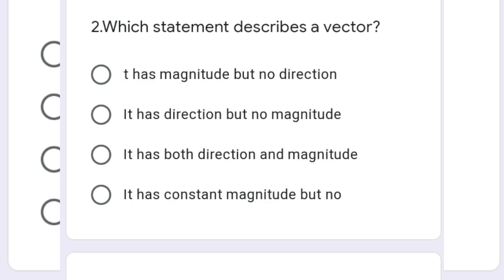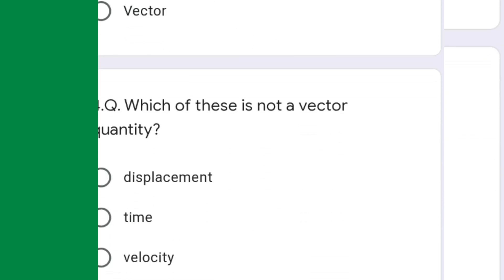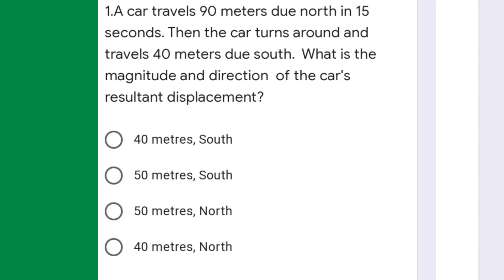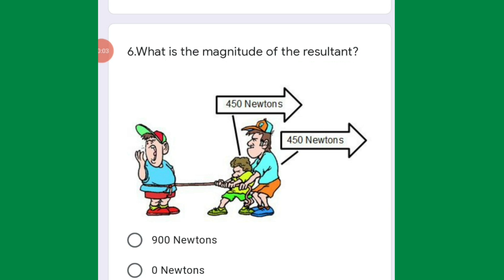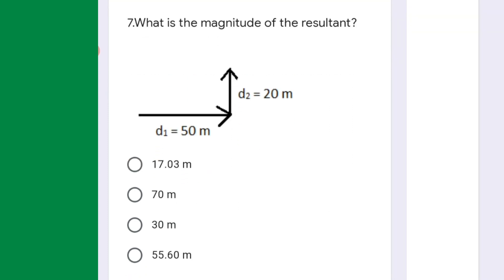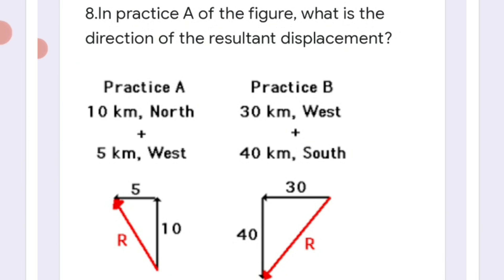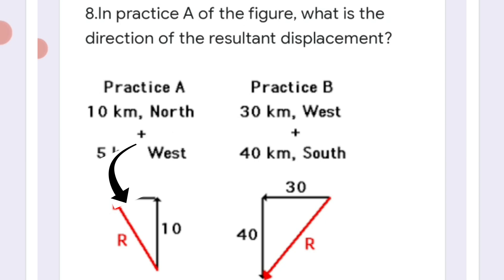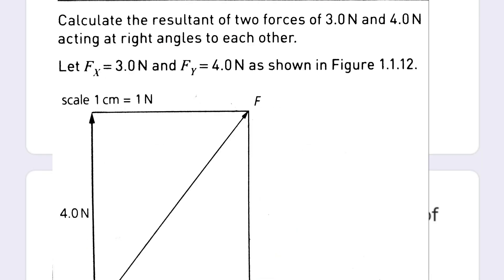Scalars and Vectors igcse physics ch 1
This video is about scalars and vectors
Scalars are the physical quantities that have the only magnitude. The examples of scalars are electric charge, density, mass etc. Vectors are the physical quantities that have both magnitudes as well as direction. The examples of vectors are velocity, acceleration, force etc.

This video is simple explanation of how thermal energy gets  transfer in different medium.This video is suitable for the students of grade 6 to 8 of any syllabus.
Heat can be transferred in three ways: by conduction, by convection, and by radiation.
Conduction is the transfer of energy from one molecule to another by direct contact. ...
Convection is the movement of heat by a fluid such as water or air. ...
Radiation is the transfer of heat by electromagnetic waves.
You can share your ideas with me through your  comments.